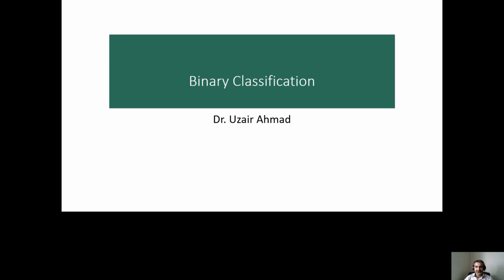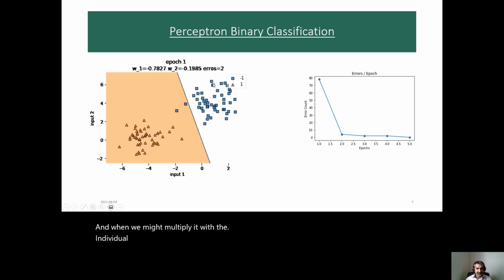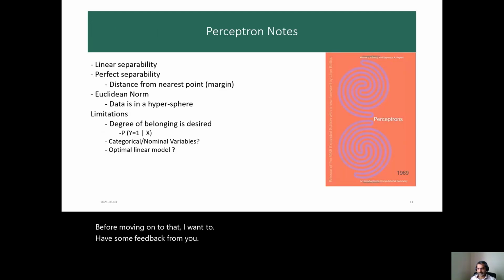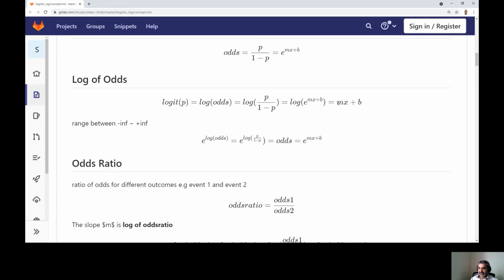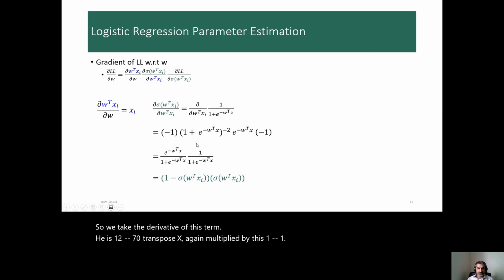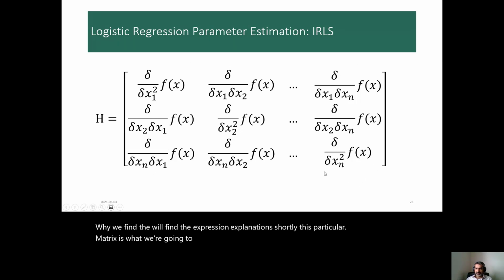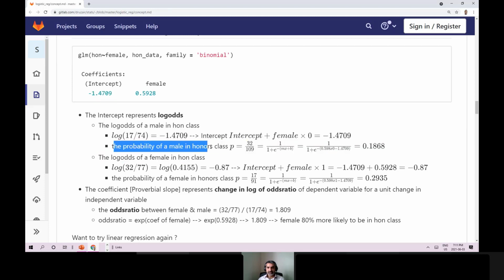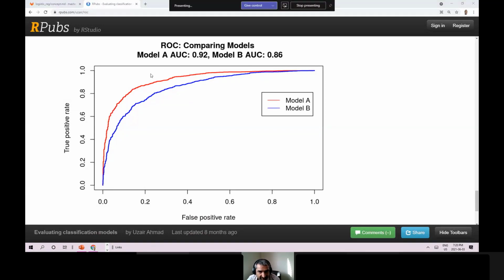Binary Classification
Perceptron,
Logistic Regression:
 - Maximum Likelihood
 - Gradient Descent
 - Iterative Reweighted Least Squares